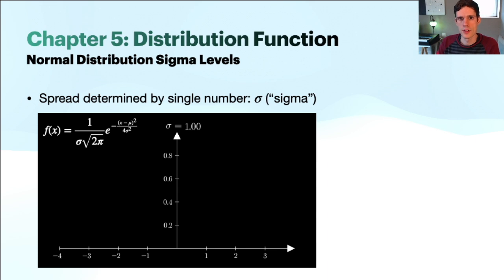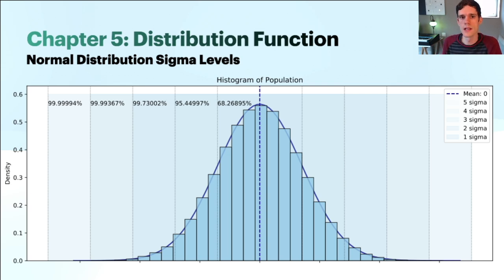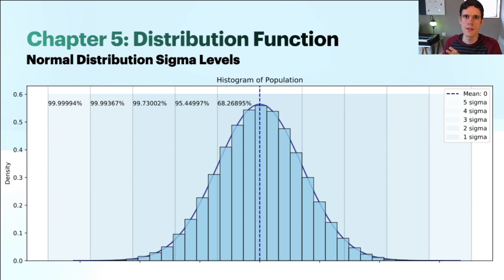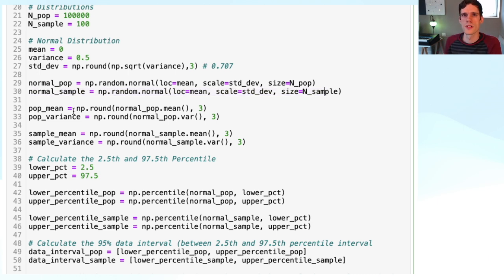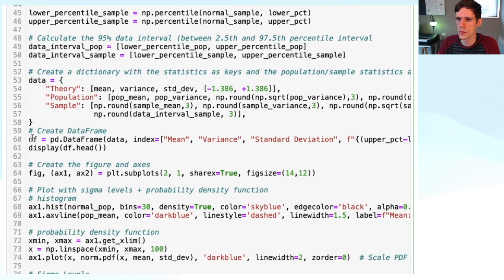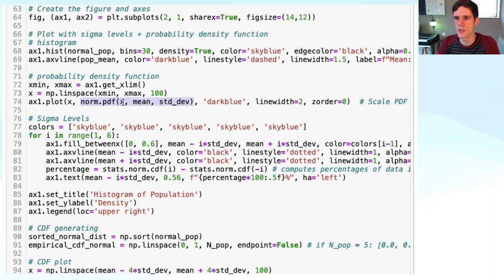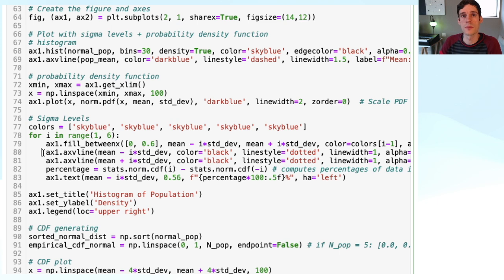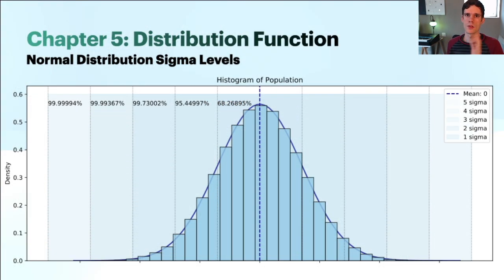Sigma Levels | Full Course On Statistics for Data Science with Python.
Welcome to Chapter 5 lesson 3 of the full course on ‘Statistics for Data Science’, using Python! In this lesson, we learn about how to convert between data intervals and standard deviations. This will bring us to the concept of Sigma Levels.

🛠 Topics Covered:

- How to convert between data interval and standard deviation?
- What does the standard deviation really mean?
- What are Sigma Levels?
- How to visualise standard deviation and sigma levels?